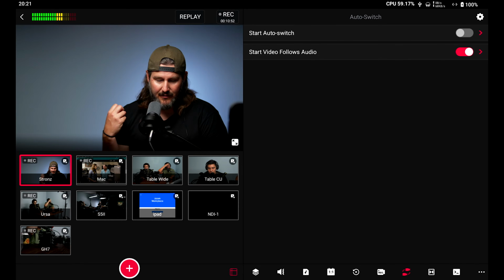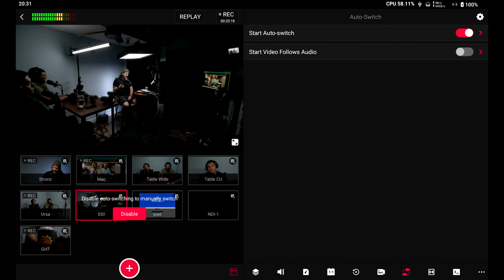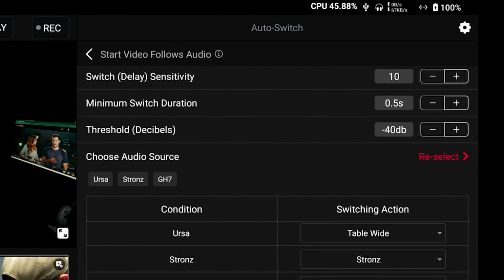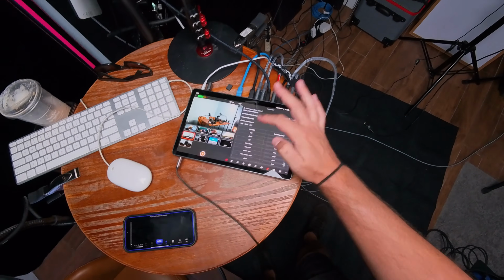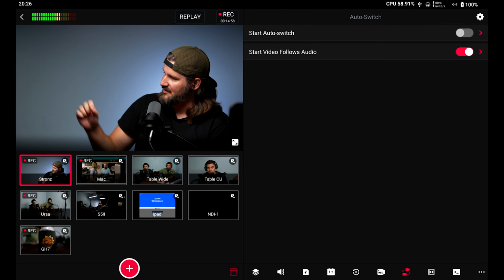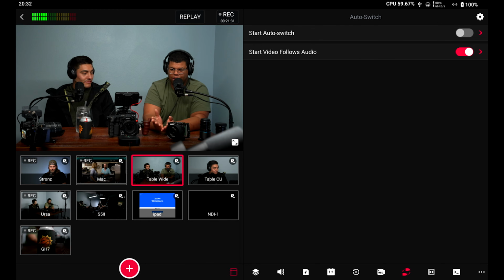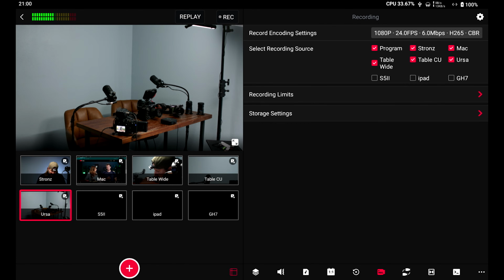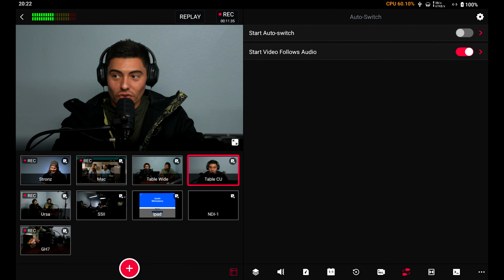The Future of Podcasting, Create Pro-Level Podcasts Instantly with YoloBox Extreme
YoloBox Extreme, 4K NDI All-in-One Live Streaming with 8 HDMI Inputs, 2 HDMI Out, ISO Recording, for Facebook, YouTube, RTMP, SRT